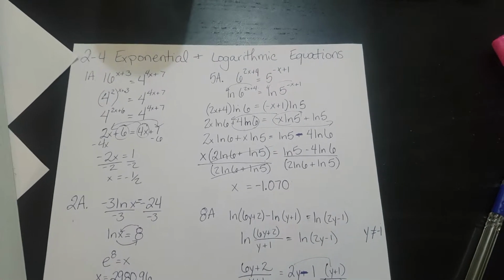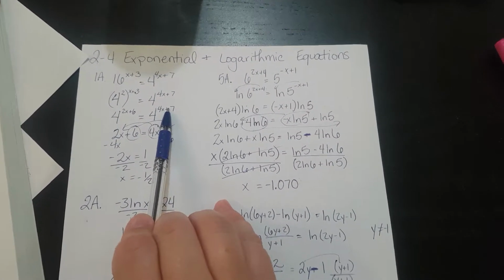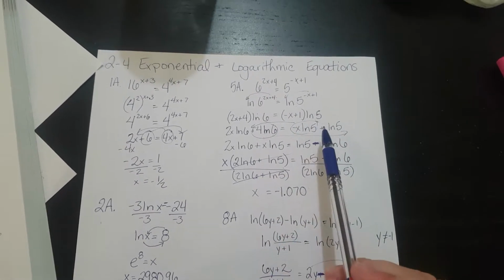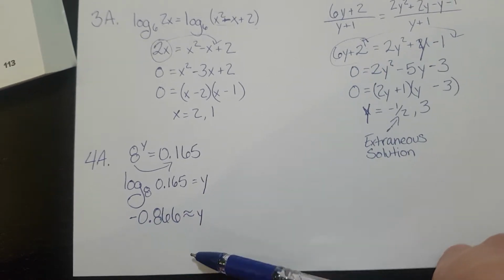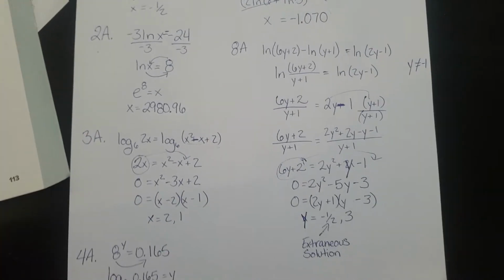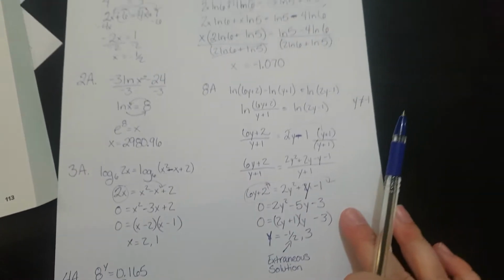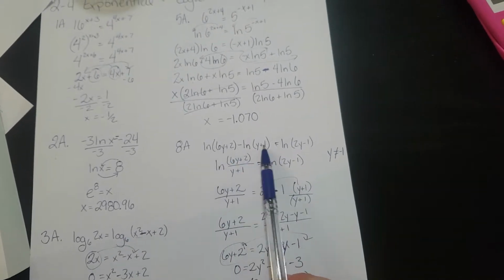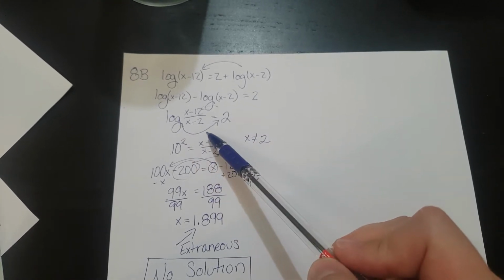2-4 Guided Practice Summary